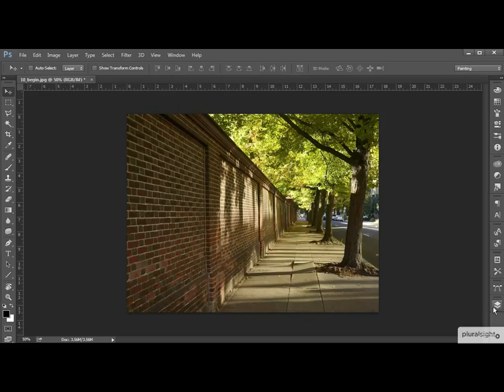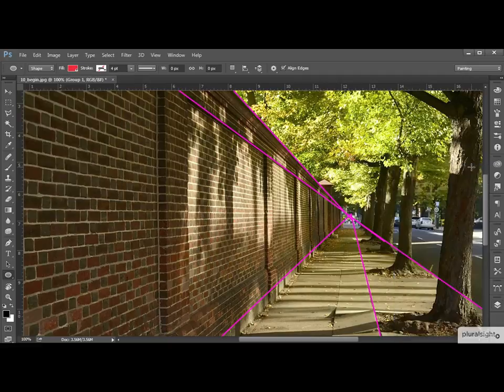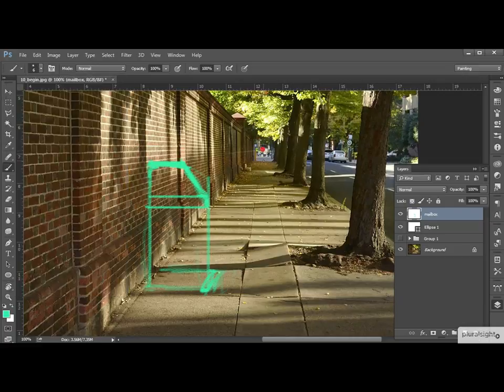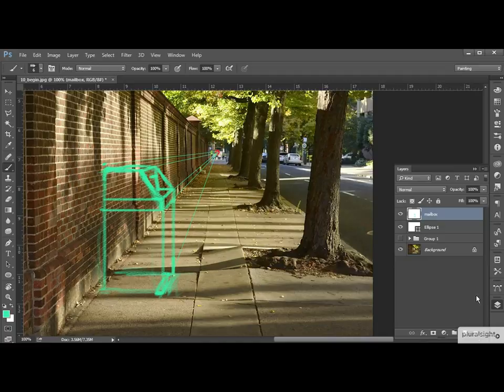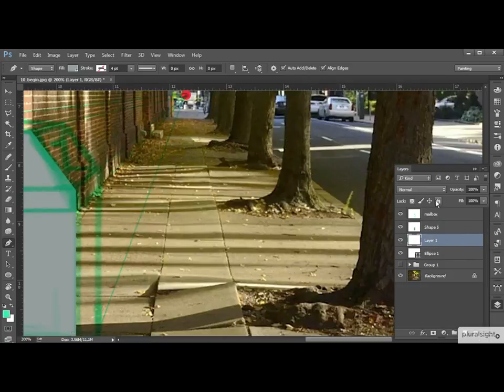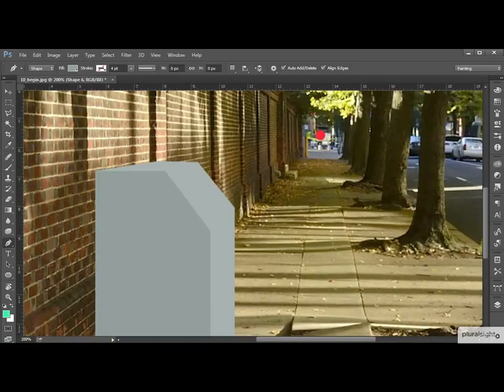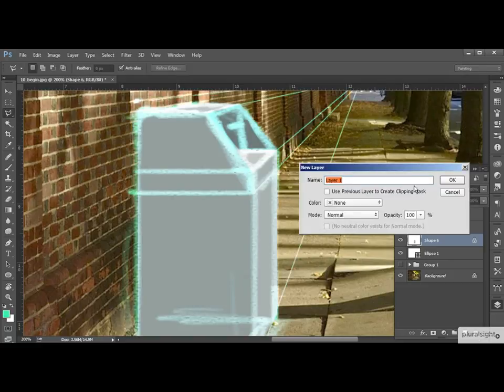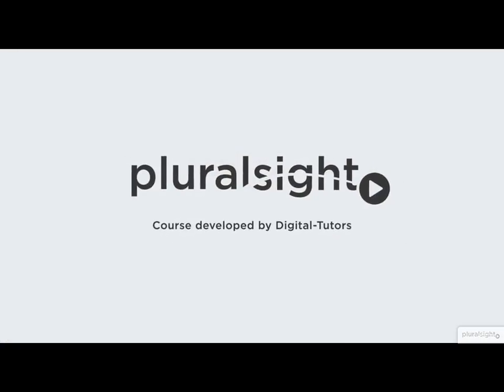Creative Perspective Techniques for Artists in Photoshop CC Matching Perspective to an Existing Envi